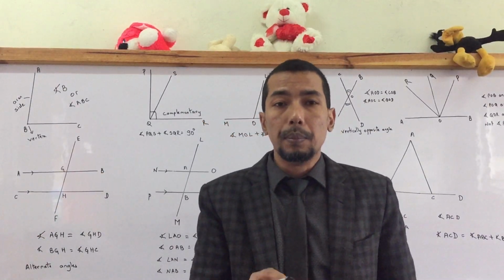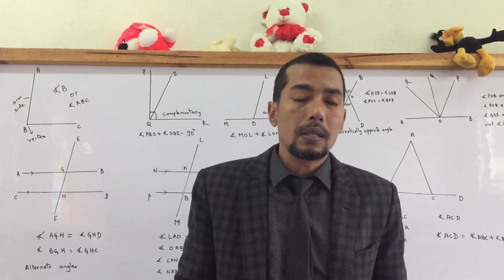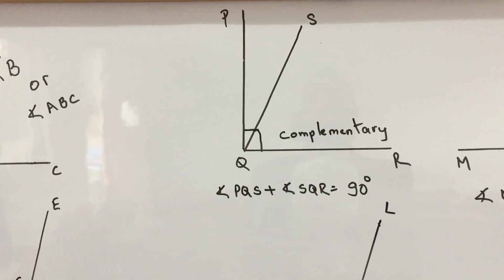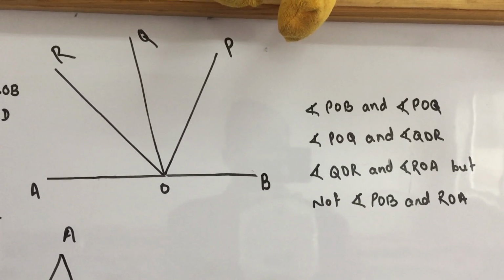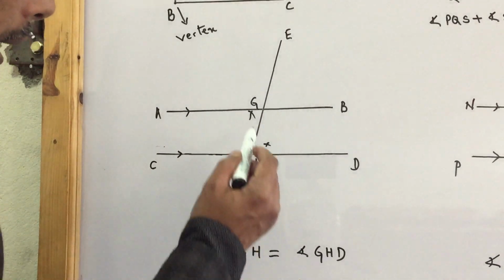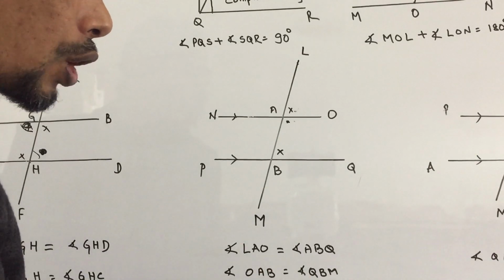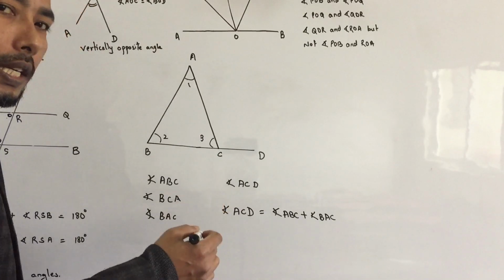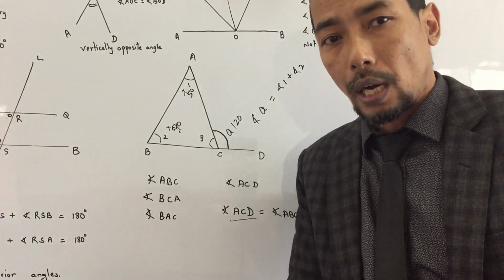Geometry for grade 8, 9 and 10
Fastest explanation ever !!!